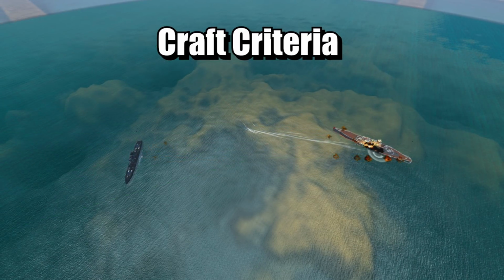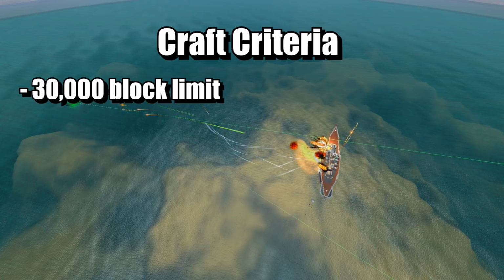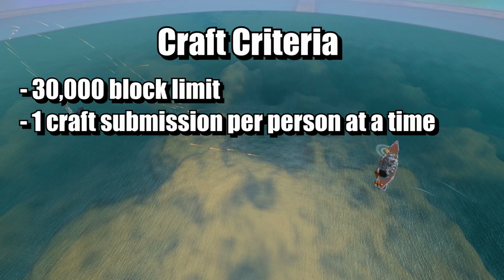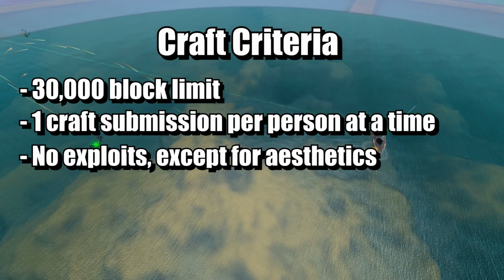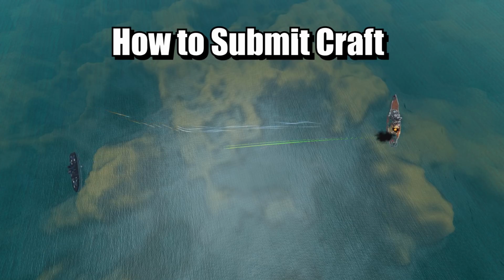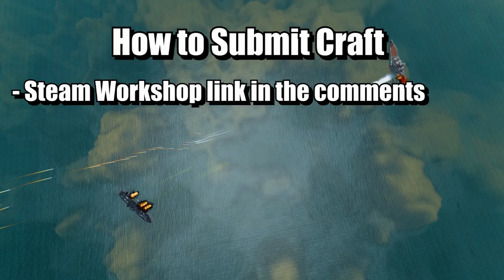Subscriber Craft Review Rules (SUBMISSIONS CLOSED)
Other music used:
Frank Raqwel: Up_and_Down